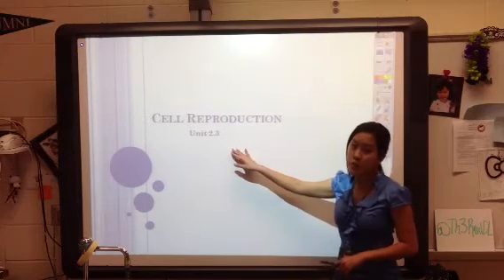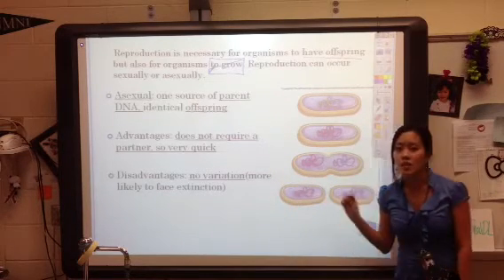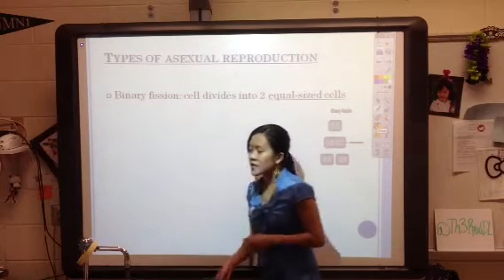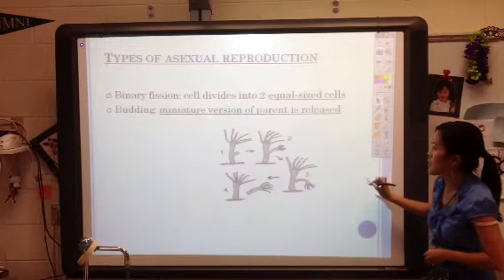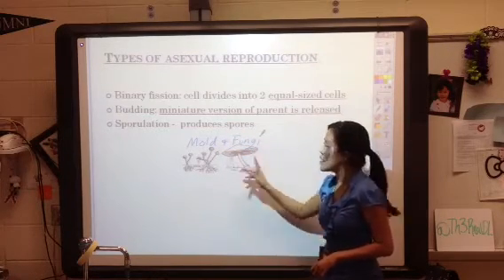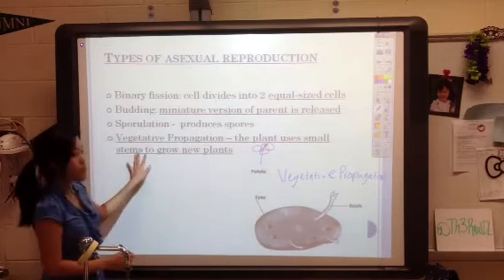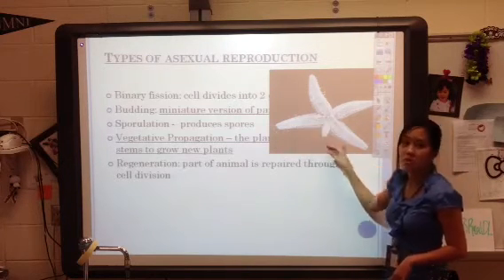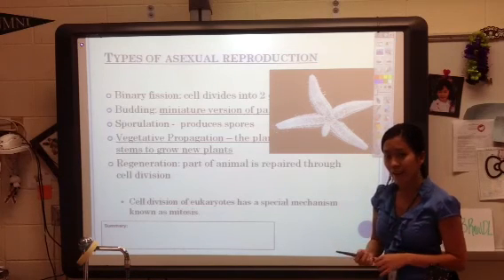Bio One 2.3 A